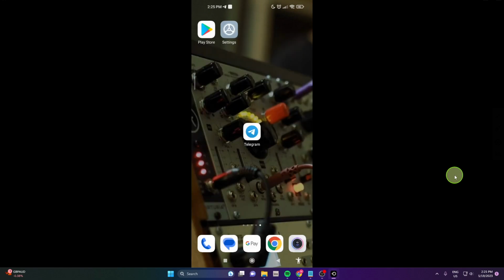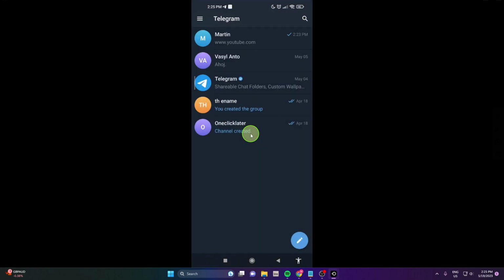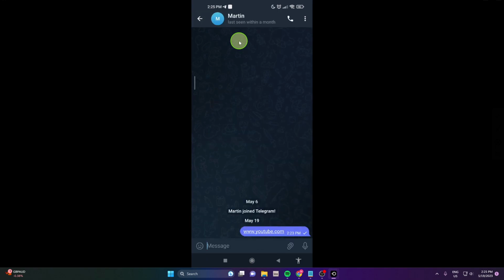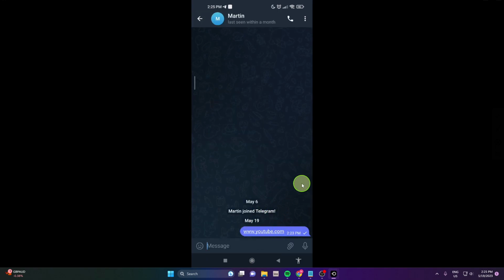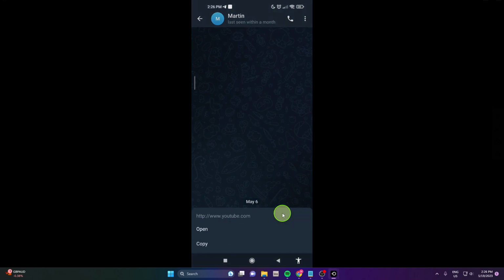How To Copy a Link | Telegram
In this short video tutorial, I will demonstrate the simple steps to copy a link on Telegram.